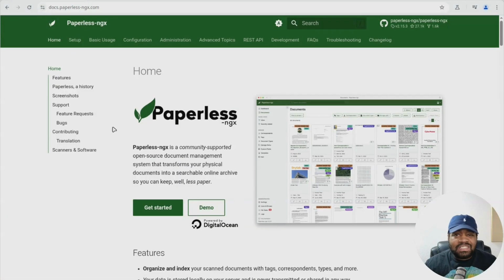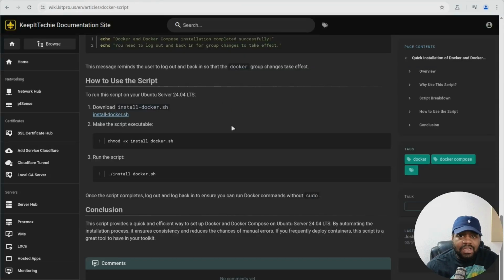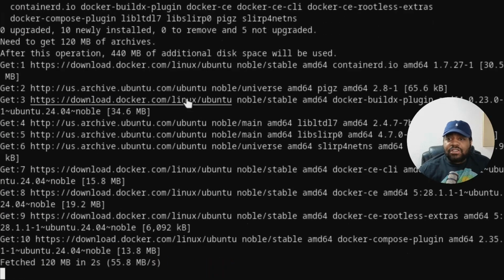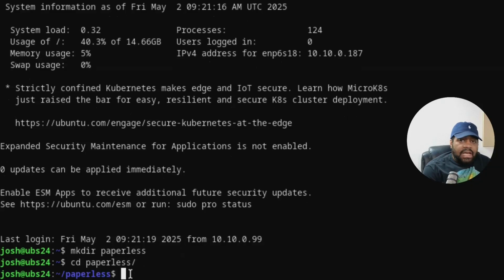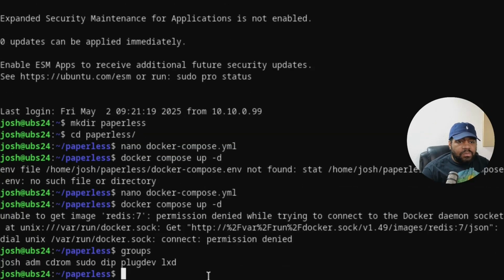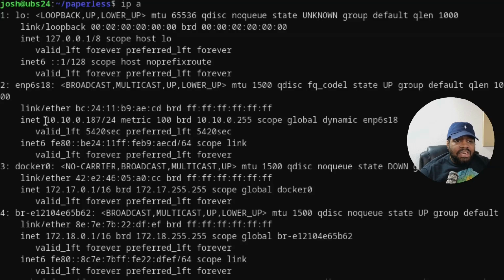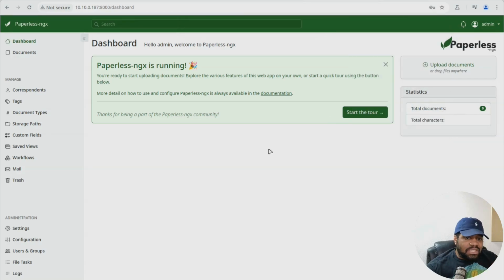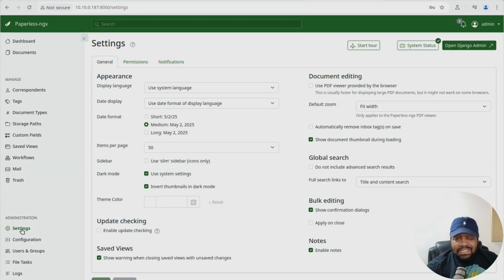Go Paperless with Linux! Install Paperless-ngx Using Docker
Tired of drowning in receipts, tax forms, and random paperwork? In this video, I show you how to install Paperless-ngx — an open-source document management system — using Docker on Linux. Whether you're a homelab enthusiast or just ready to digitize your life after tax season, this guide walks you through setting it up with MariaDB, explains workflows, and helps you organize your docs like a pro. Let’s clean up that digital clutter and build smarter systems!